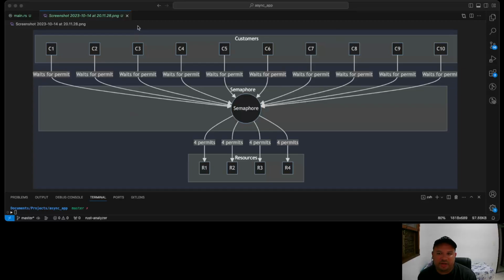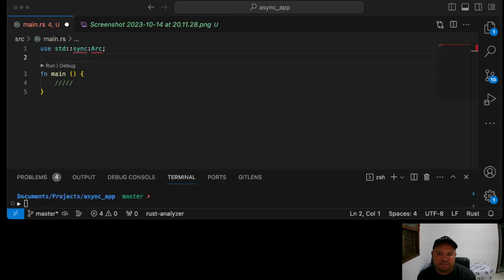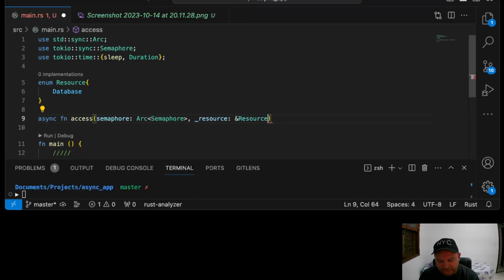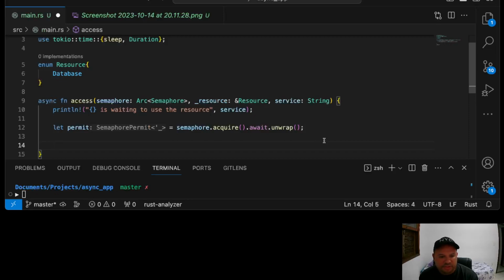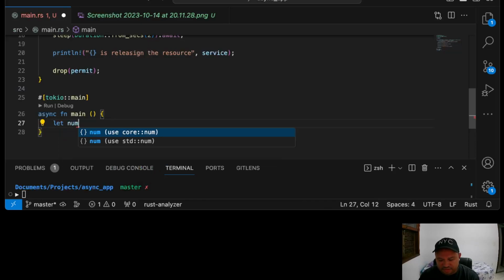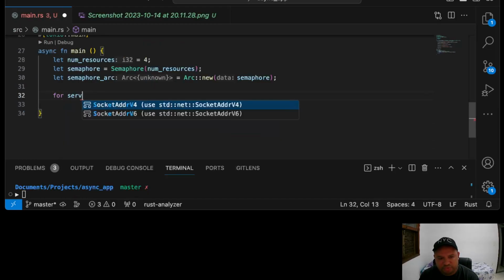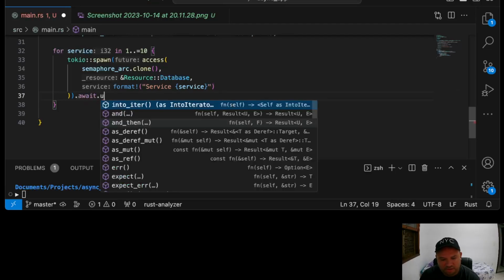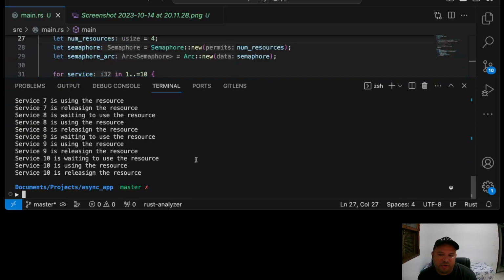Semaphore with Tokio and Rust